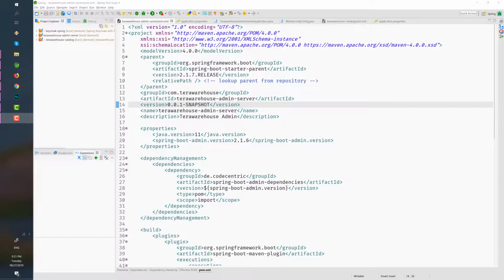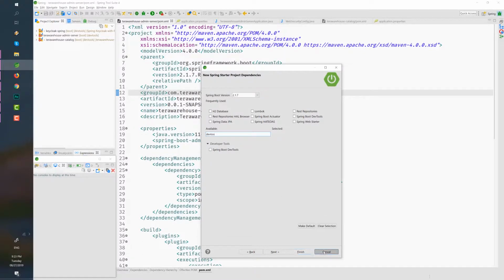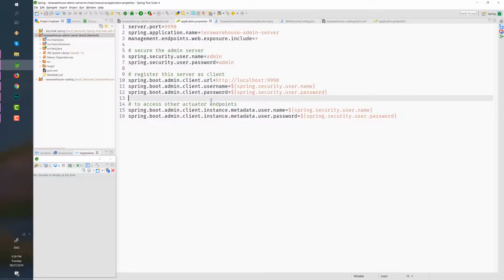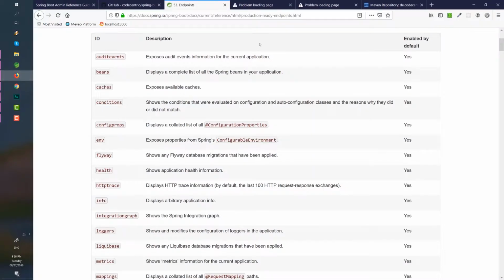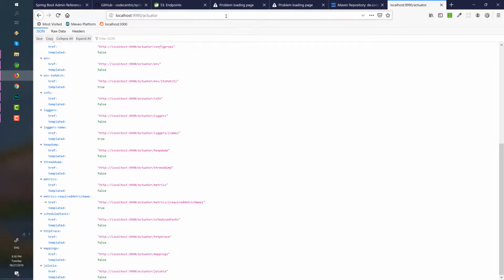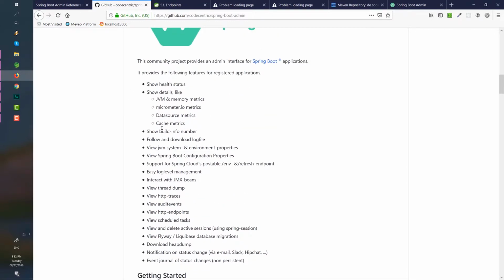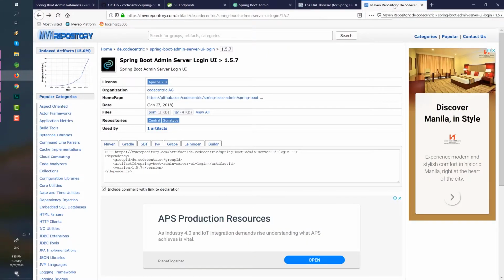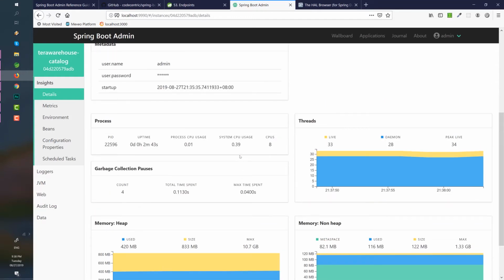Learn Microservice with Spring Cloud : Lesson 21 - How to Monitor, Audit and Gather Metrics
Learn how we can monitor, audit and gather metrics on a spring boot application.

When dealing with a multi-component application such as in a microservice architecture it is very important to manage, audit, gather metrics, health check-up and monitor the different microservice applications or in our example Spring boot applications. With Spring boot framework there is a library that is easily accessible and configured to provide such production-ready features which is the Spring Boot Actuator. These features are accessible via JMX or Http endpoints.

In addition, there is also a community project which is known as Spring Admin that provides an administration that provides a centralized place to access the details submitted by all the registered clients.

-- Paid Gig --

--- Channel Support ---

Topics included in my videos and blogs are:
 - Software Engineering
 - Databases
 - DevOps